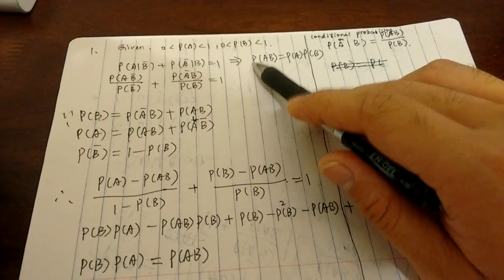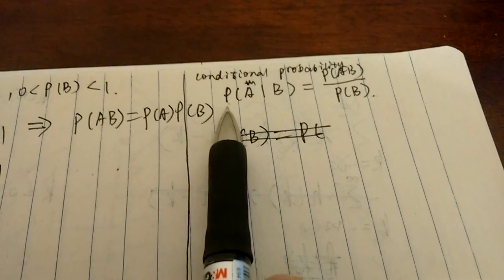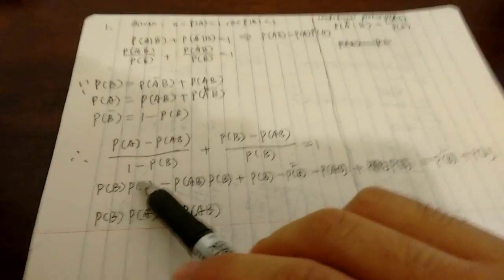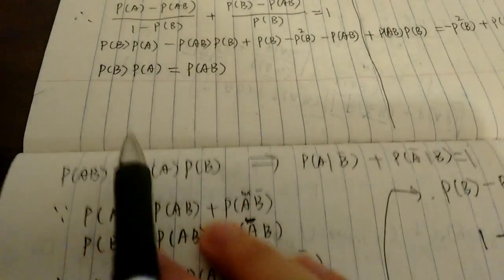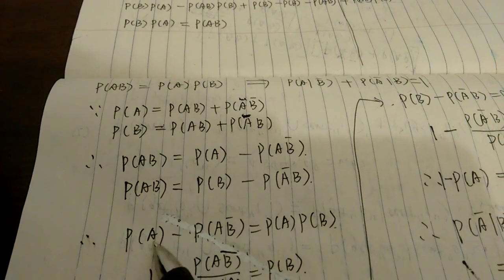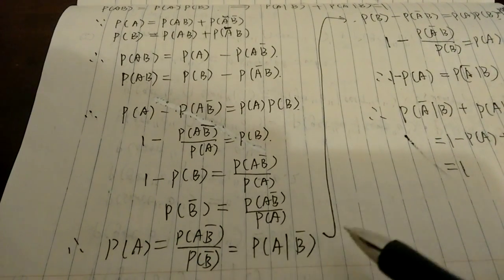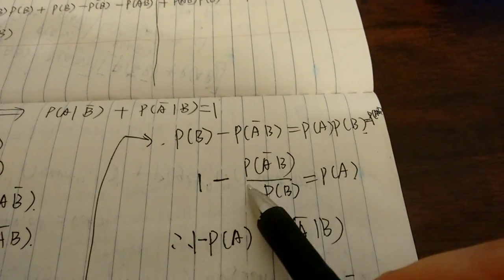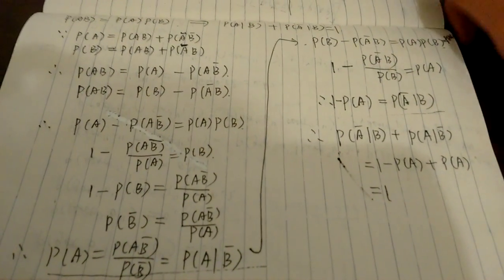HW1 Q1 revised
HW1 Q1 revised sep 7th 2015
nyID: yl3449
name: Ye Lin